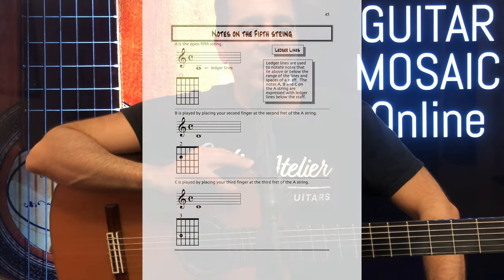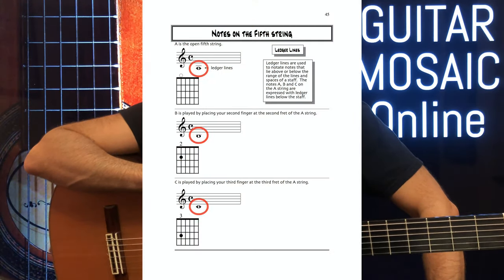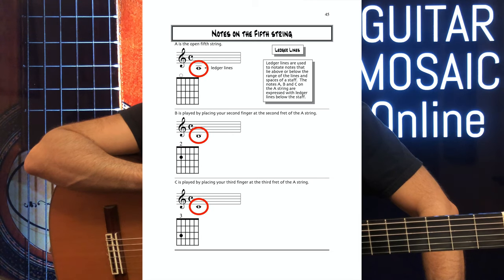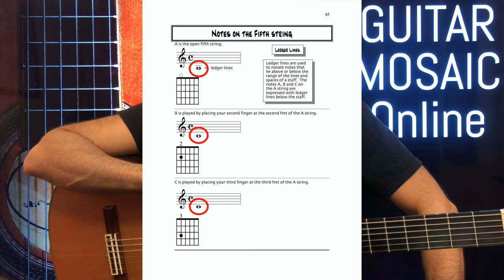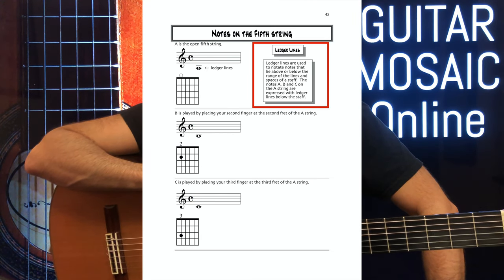Page 45, Ledger Lines, Notes on the A String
00:03 Ledger Lines
00:45 A, B and C
1:30 Accidental notes on the A String Open Position